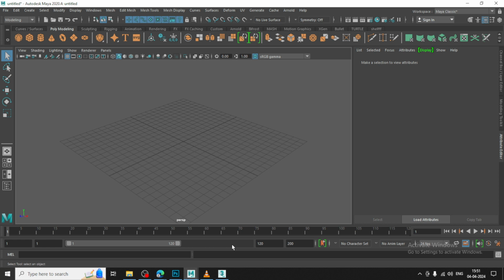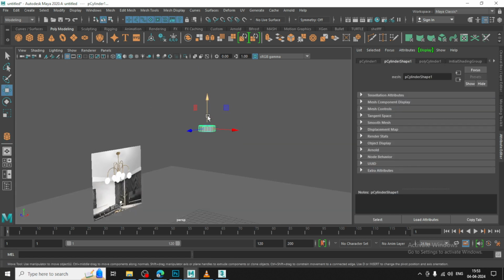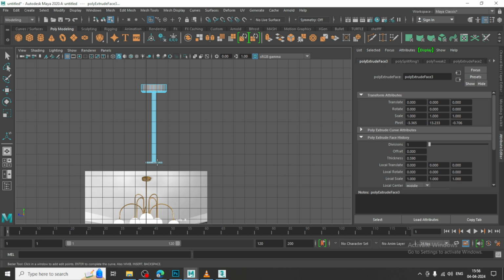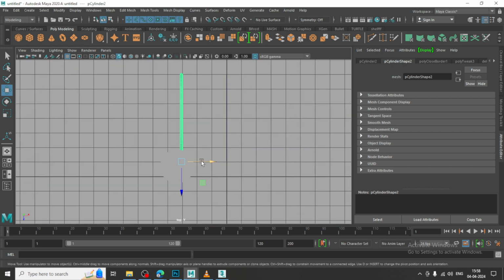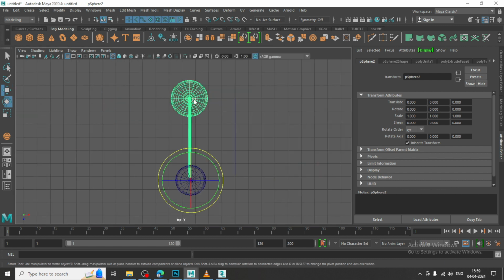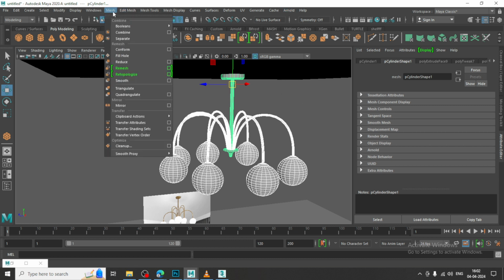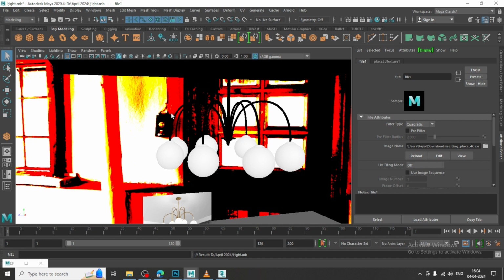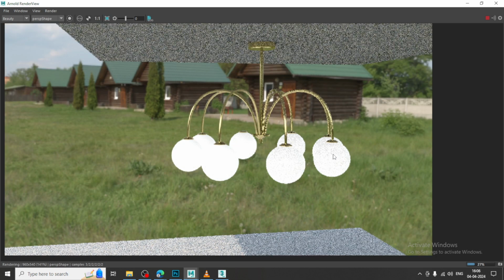Mastering Maya: Crafting a Stunning 3D Light Chandelier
In this tutorial, we will delve into the intricate process of creating a captivating 3D light chandelier using Autodesk Maya. From conceptualization we'll cover each step-in detail, enabling you to master the art of 3D modeling within Maya.